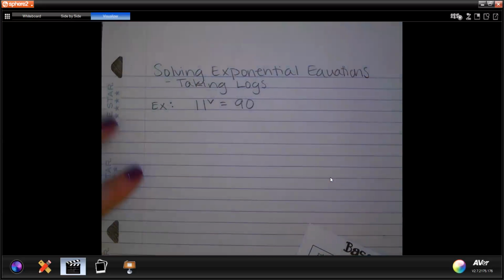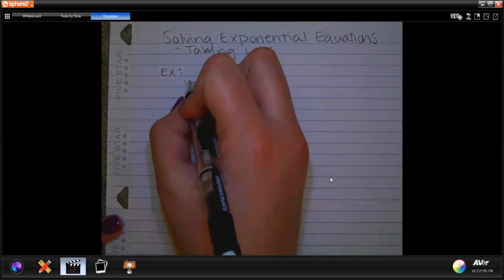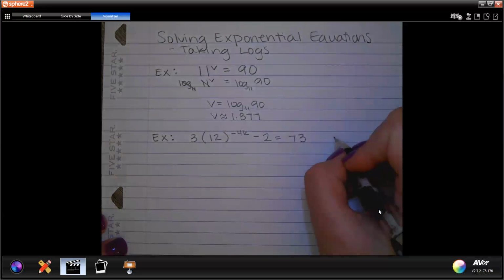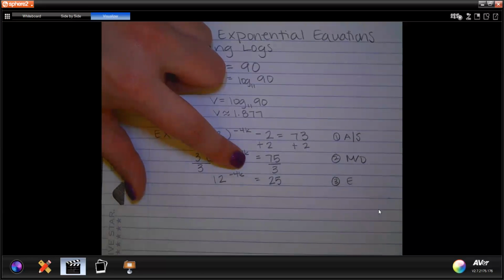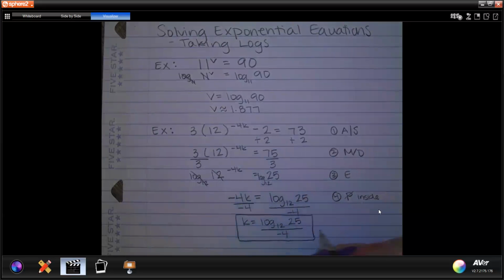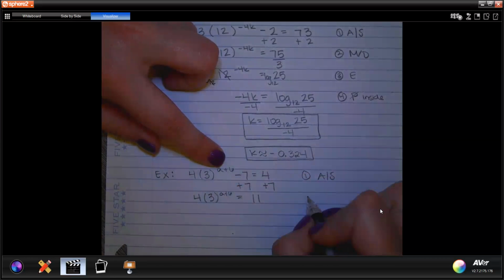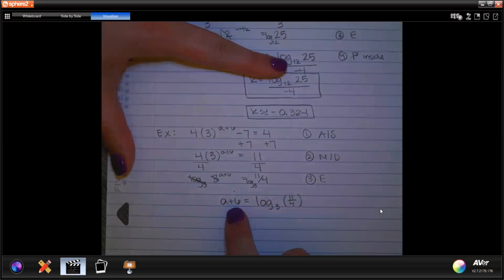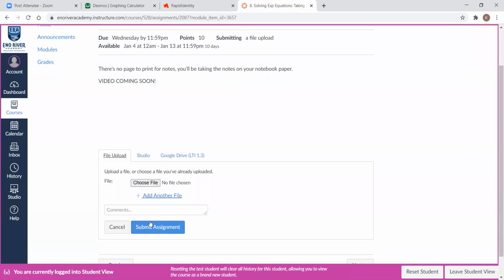Solving Exponential Equations: Taking Logs